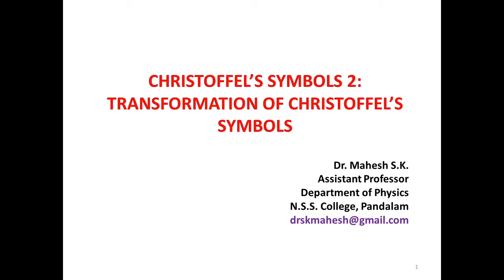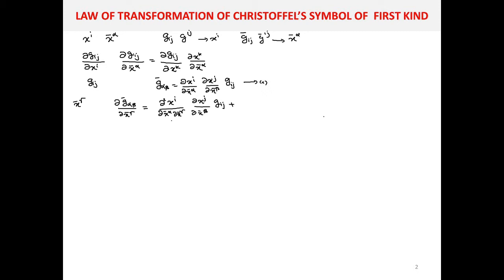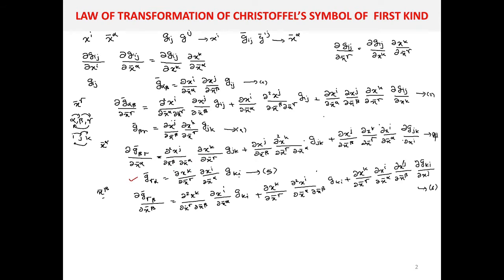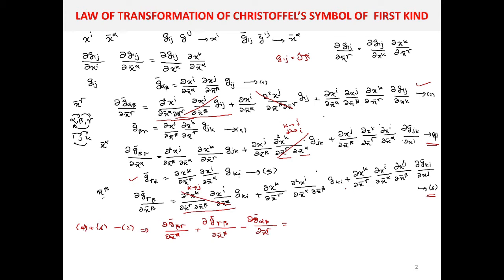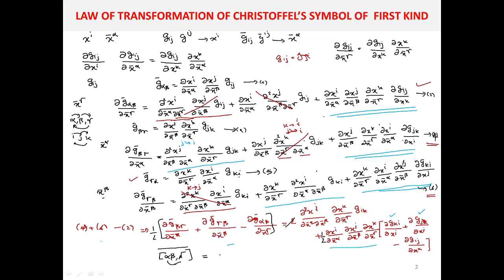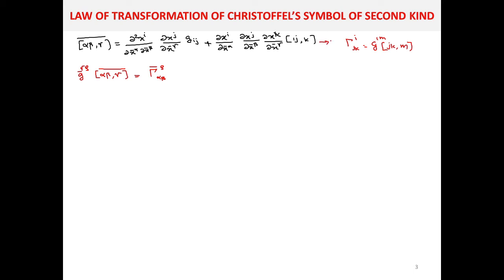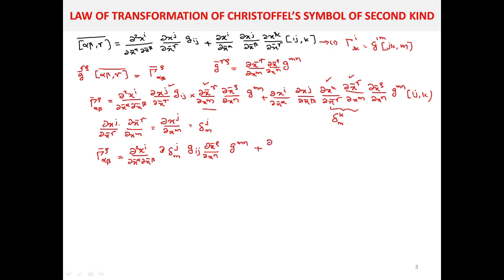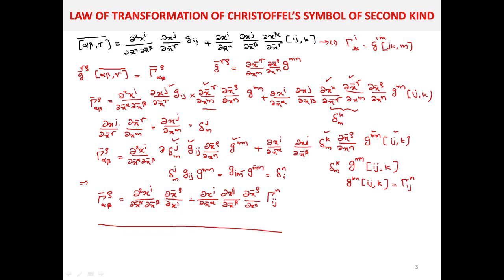3 TRANSFORMATION OF CHRISTOFFEL SYMBOLS